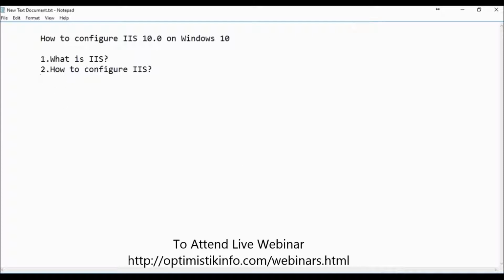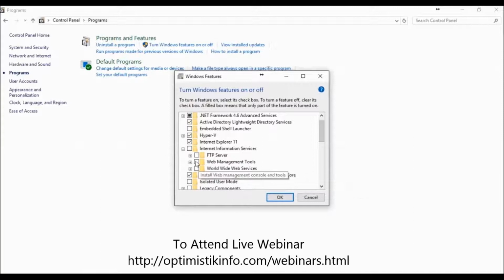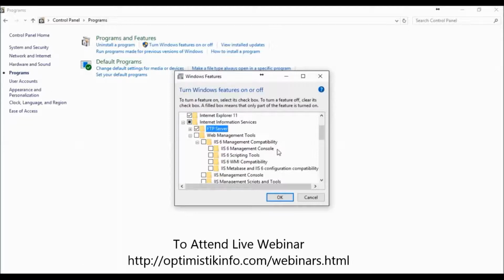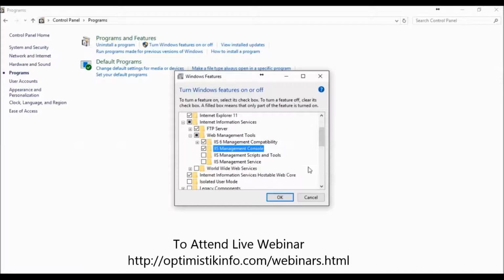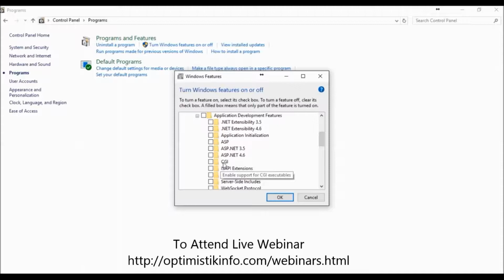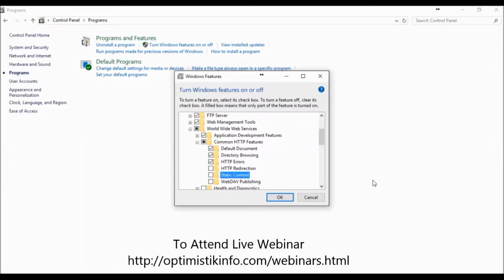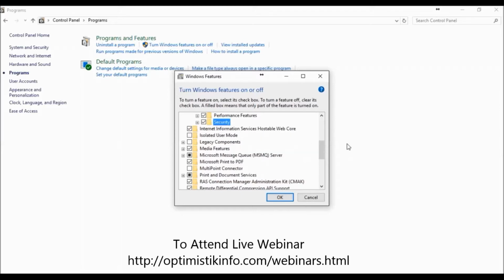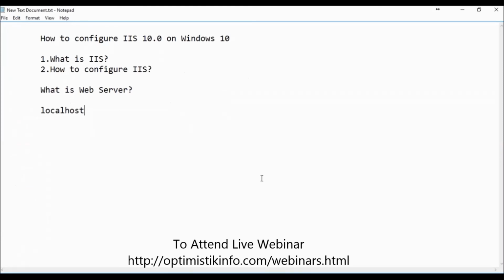How To Series-"How to Configure Internet Information Service 10. 0 in windows10"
This Video explains step by step how to install IIS 10.0 on Windows 10